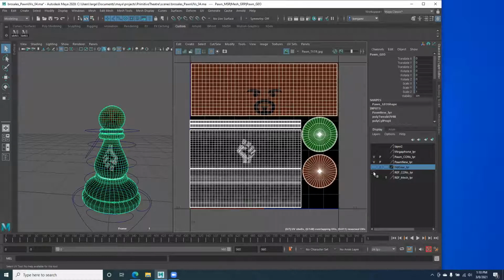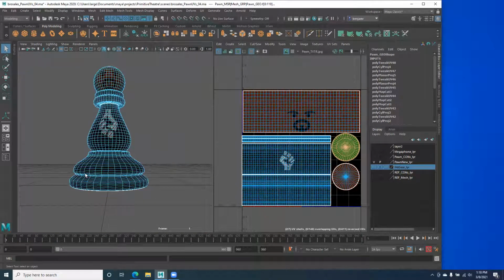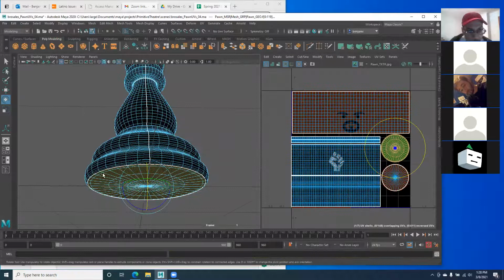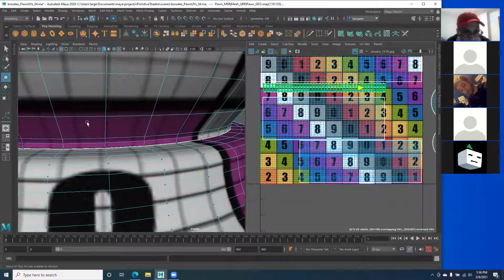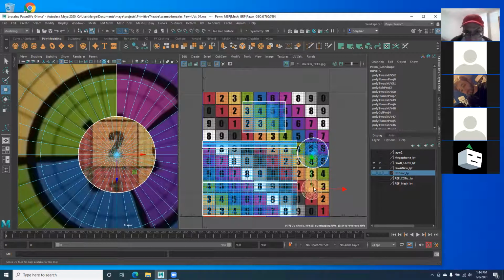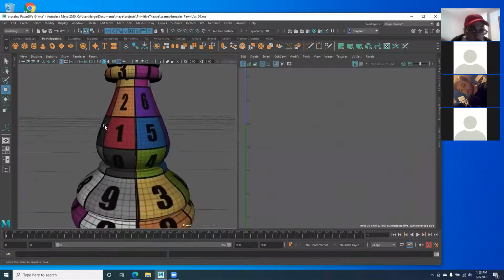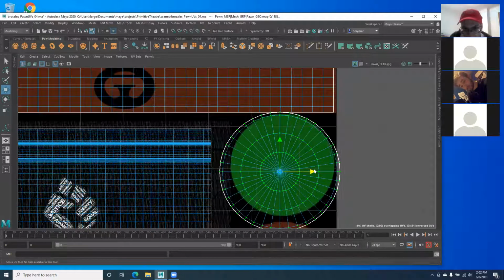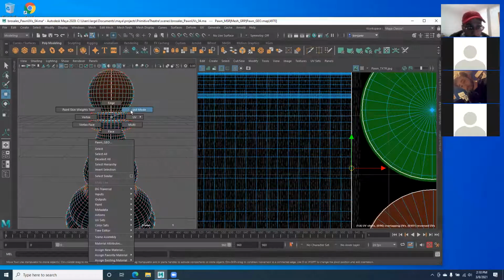UV unwrapping: 3/8/21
This demo shows you how to...
- assign a shader (SHDR) to your object
- unwrap UVs using various projection tools
- sew/cut edge loops
- organize UV shells
- create a UV Snapshot
- assign a texture (TXTR) to your object